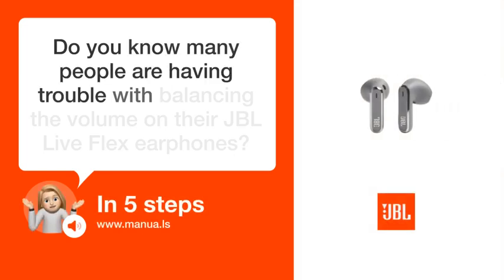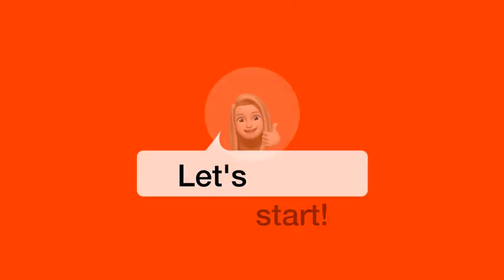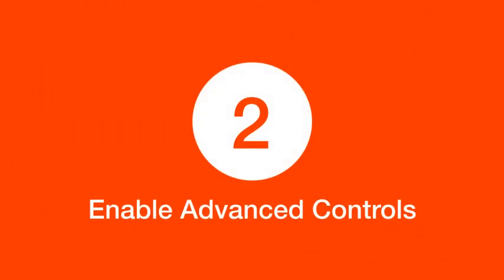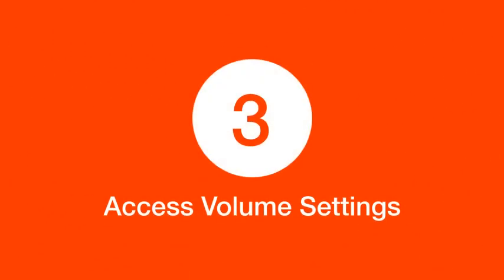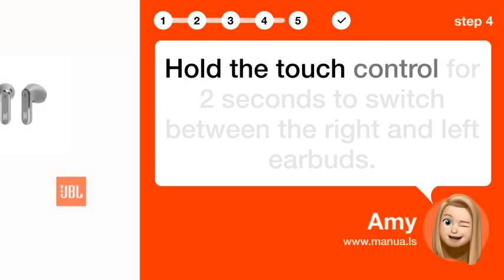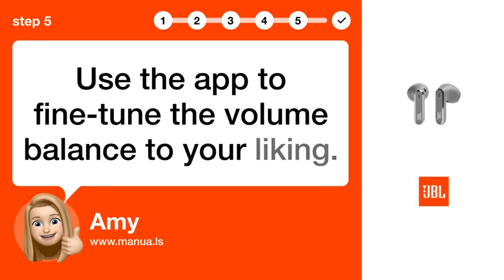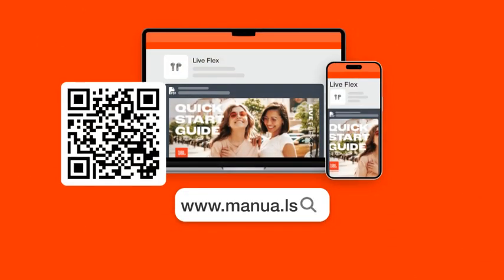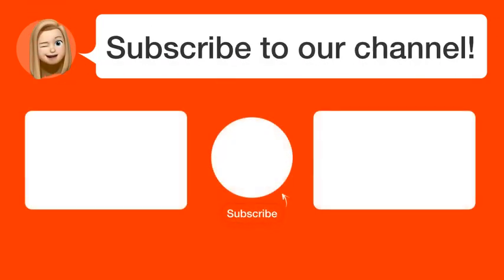How to Optimize Volume Balance on JBL Live Flex Earphones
📺 Learn how to optimize volume balance on your JBL Live Flex earphones with the JBL Headphones app! Watch this video to find out how.

📖 In 5 steps:
1. Connect your JBL Live Flex earphones to the JBL Headphones app.
2. Open the app and enable advanced controls for your earphones.
3. Tap once, then tap twice, and finally tap three times to access volume balance settings.
4. Hold the touch control for 2 seconds to switch between the right and left earbuds.
5. Use the app to fine-tune the volume balance to your liking.

📚💬 Manual and other questions:
On our site, you can find the complete manual for the JBL Live Flex. There, you can also ask your question to other JBL Live Flex users.